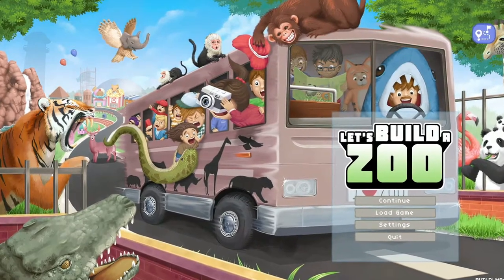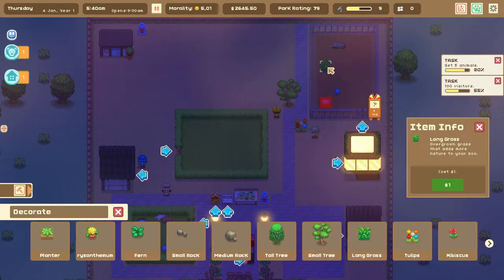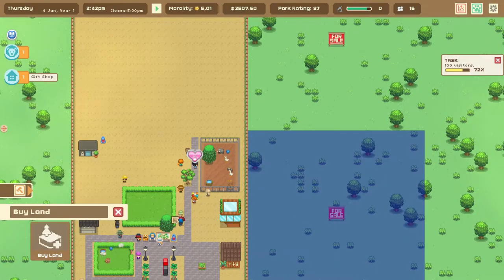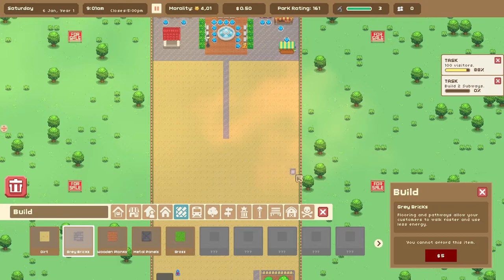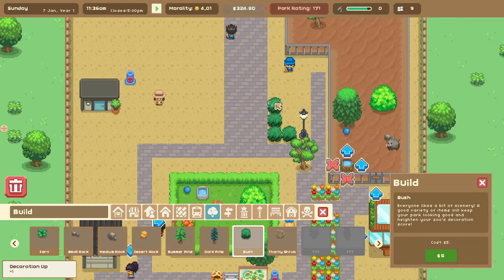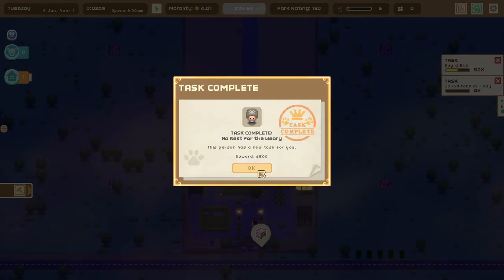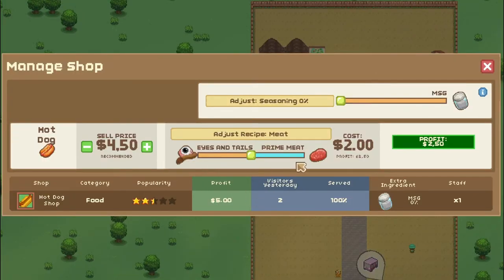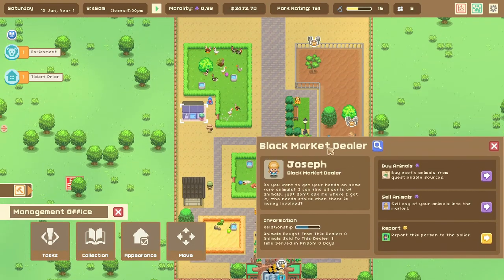Can You Really Have Too Many Geese? | Bad Morality Let's Build A Zoo Let's Play #01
B.M.L.B.A.Z.L.P.01: Critical choices and geese...